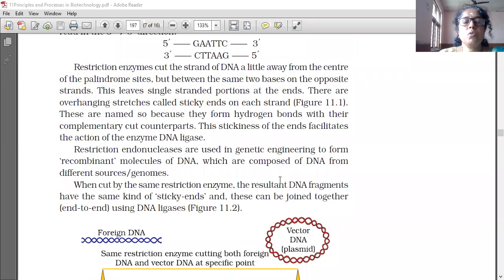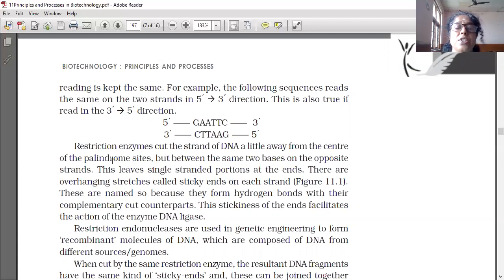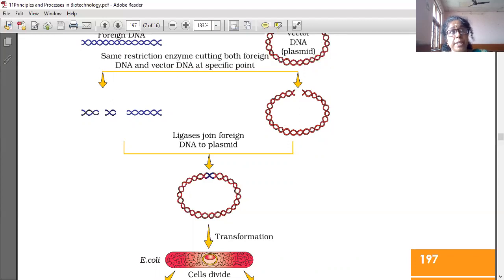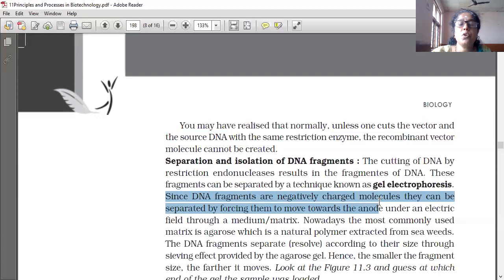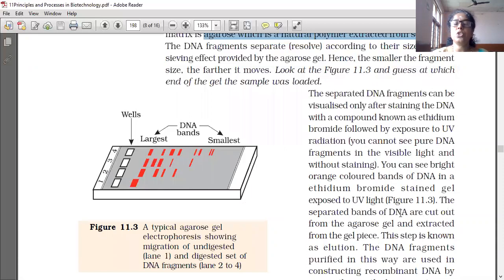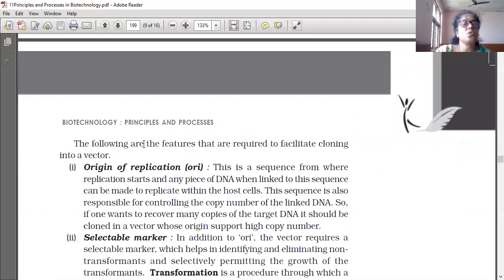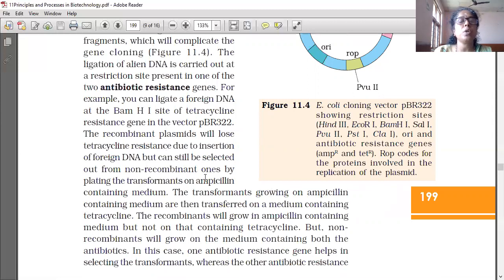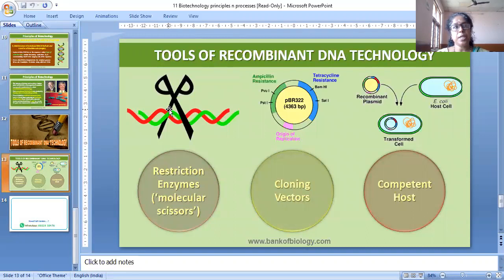2 12sc biology 19sept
2 12sc biology 19sept